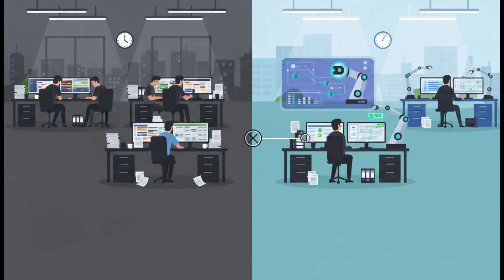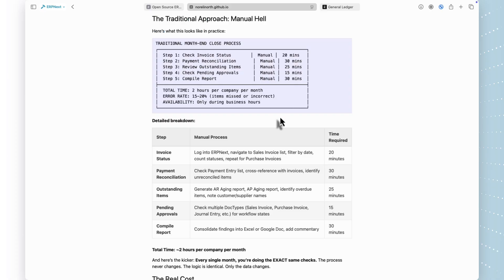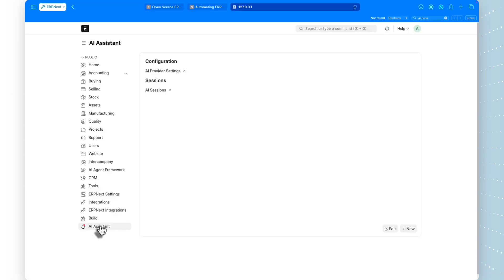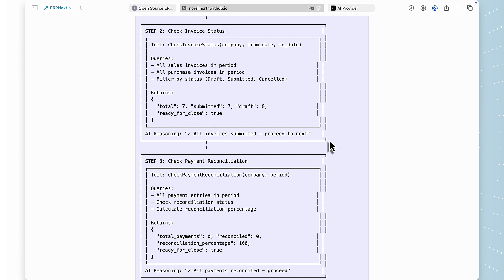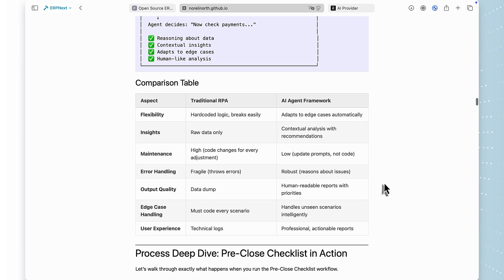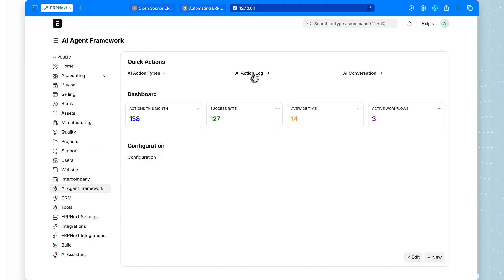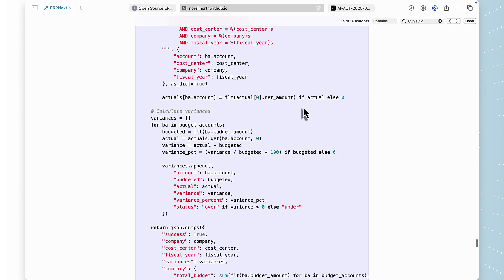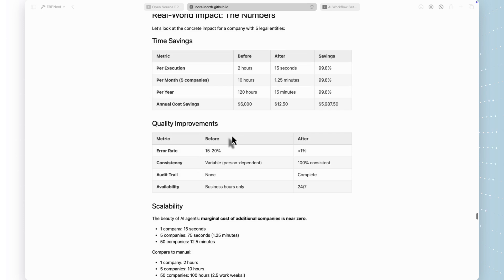I Automated ERPNext Month-End Close with AI Agents (from Hours to Seconds): LangChain + LangGraph AI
Watch me automate complex ERPNext finance workflows using AI agents powered by LangChain and LangGraph. In this video, I show you how I reduced month-end pre-close validation from 2 hours of manual work to just 15 seconds with intelligent automation.

🎯 What You'll Learn:
• How AI agents differ from traditional RPA automation
• Building production-ready workflows with LangChain + LangGraph
• Automating invoice checks, payment reconciliation, and AR/AP review
• Complete audit trails with AI Action Log and AI Message tracking
• 100% Frappe/ERPNext standards compliance (no custom fields, no hacks)

⚡ Key Results:
• 15 seconds execution time (vs 2 hours manual)
• 99.8% time savings
• $6,000 annual savings per company
• Complete transparency and auditability
• Zero custom fields or core modifications

📊 Workflows Covered:
Pre-Close Checklist - Validate readiness for month-end close

💡 Why This Matters:
Traditional month-end close involves 5 manual steps taking 2 hours per company per month. With AI agents, the system intelligently checks invoice status, reconciles payments, reviews outstanding items, checks pending approvals, and generates a comprehensive report - all in 15 seconds.

🛠️ Tech Stack:
• ERPNext v15+ / Frappe Framework
• LangChain (LLM application framework)
• LangGraph (Agent orchestration)
• OpenAI GPT-4 / Anthropic Claude
• Python 3.10+